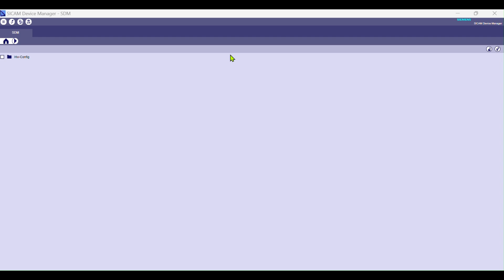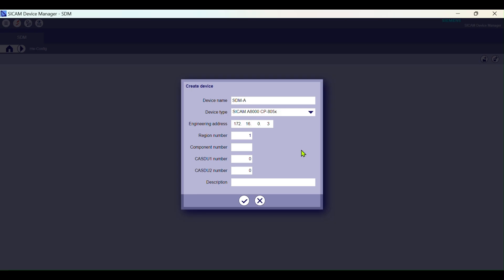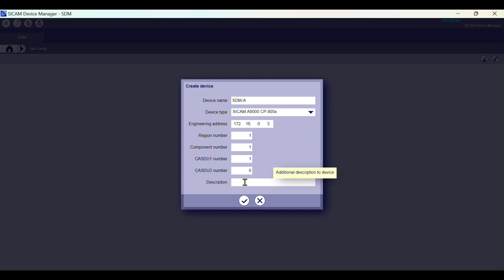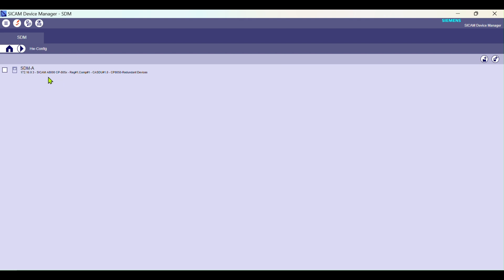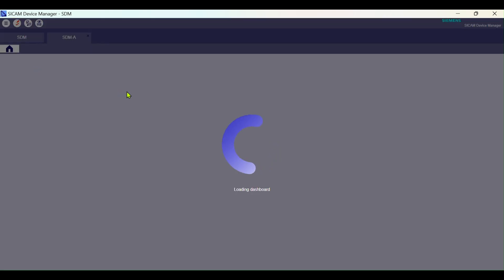SICAM Device Manager - How to configure SICAM A8000 hardware ?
Configuring SICAM A8000 hardware using SICAM Device Manager involves several steps. Here's a general guide on how to do it.

What sets us apart? We're not just about information; we're about an immersive experience. From in-depth tutorials to real-world applications, our videos are your passport to mastering the intricacies of SICAM A8000. Whether you're a seasoned professional looking to stay ahead of the curve or a curious mind eager to understand the future of power systems, you're in for a treat.

🔧 SICAM A8000 isn't just a device; it's a revolution. Join us as we dissect its features, decode its functionalities, and showcase its real-world applications. We're here to bridge the gap between complexity and simplicity, ensuring that you not only understand SICAM A8000 but also harness its full potential.

💡 Expect engaging content, industry insights, and a community that shares your passion for excellence in energy automation.

Whether you're an engineer, a student, or an industry enthusiast, [Your Channel Name] is your hub for staying informed, inspired, and ahead in the dynamic world of substation automation.

Ready to transform your understanding of SICAM A8000? Let's dive in! 🔗⚡